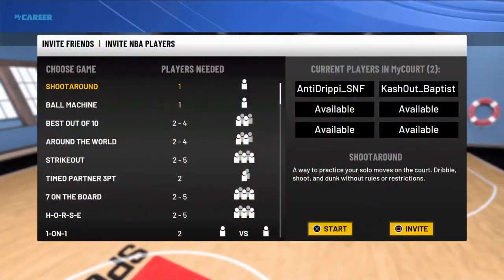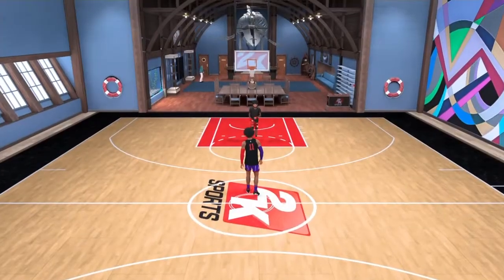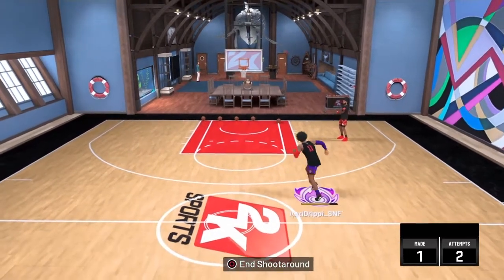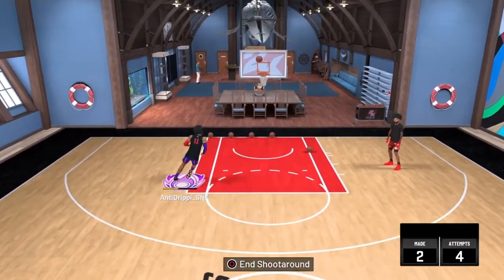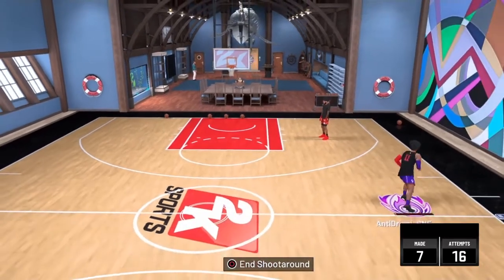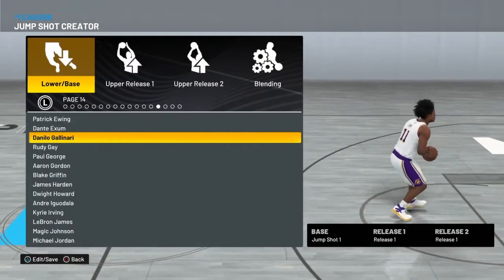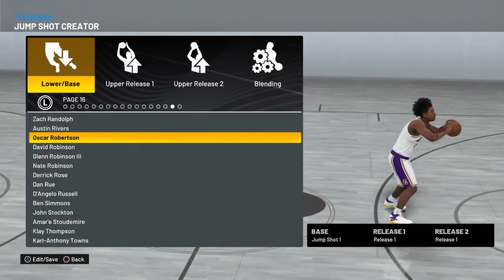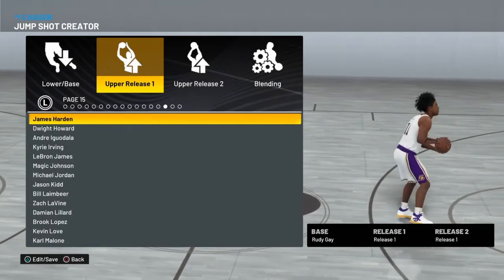Fastest badges in only 1 DAY